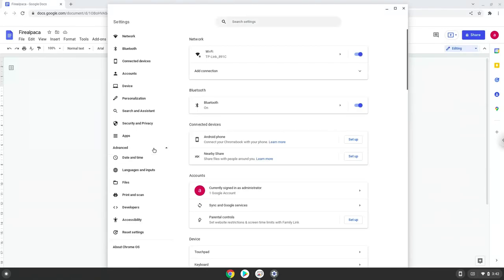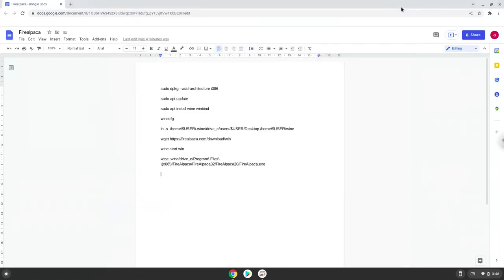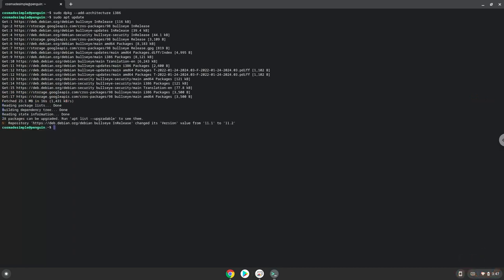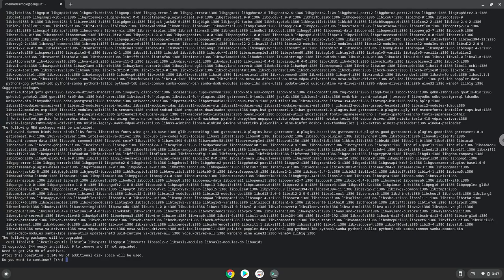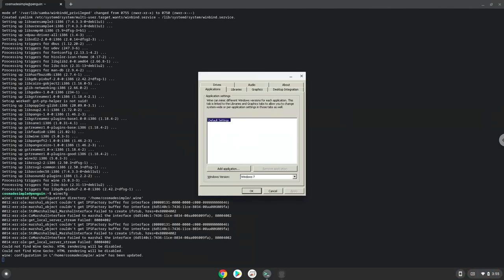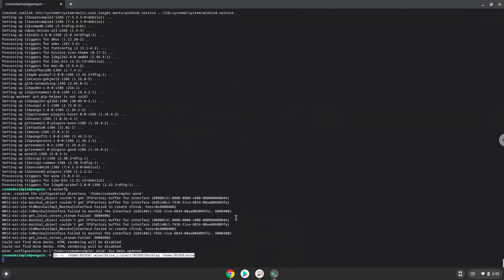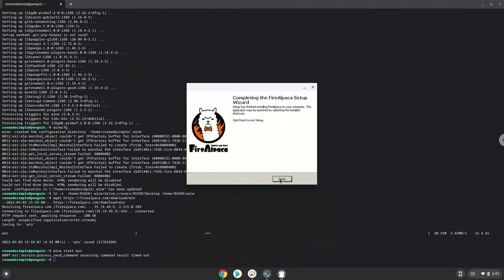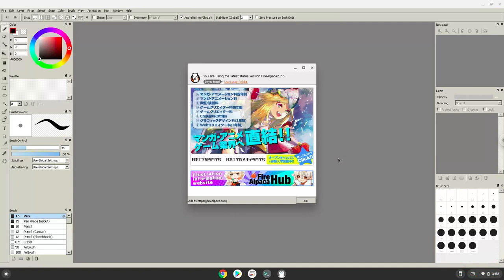How to install Firealpaca on a Chromebook in 2022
In this video, we are looking at how to install Firealpaca on a Chromebook in 2022.